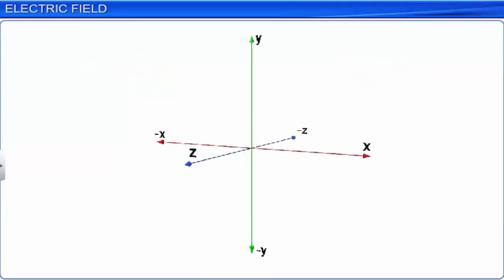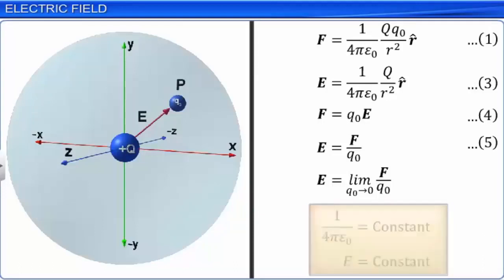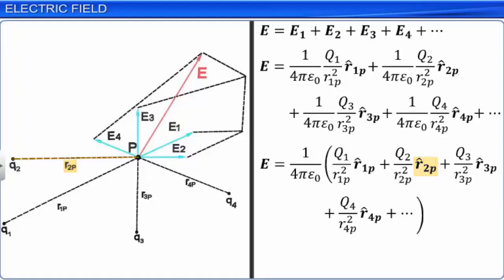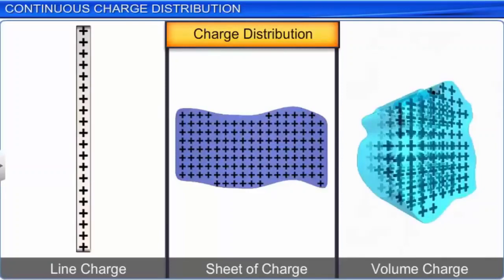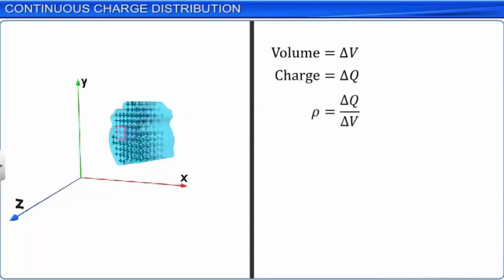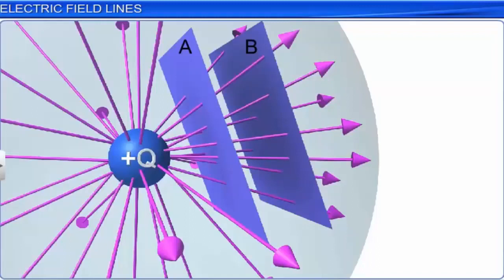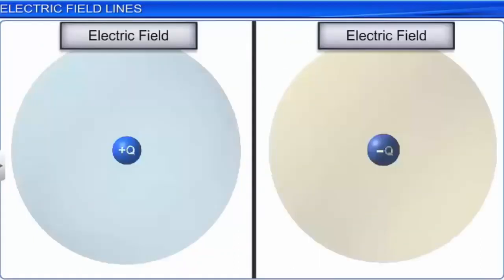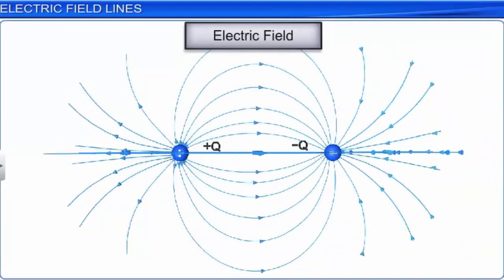1. Electric Charges and Fields Part 1(2)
1. Electric Charges and Fields Part 1(2)